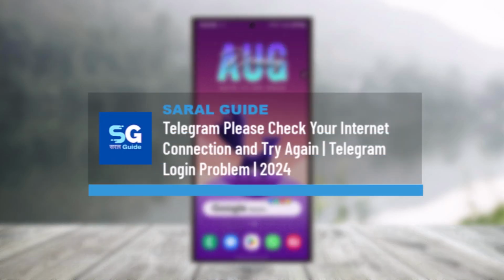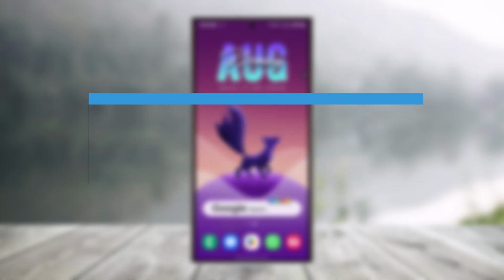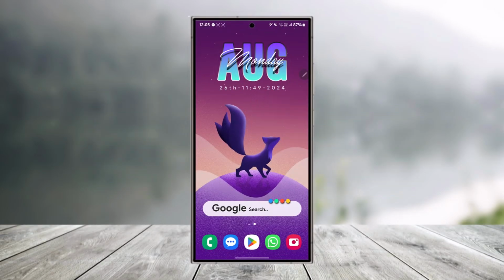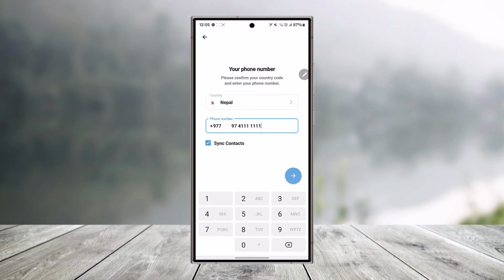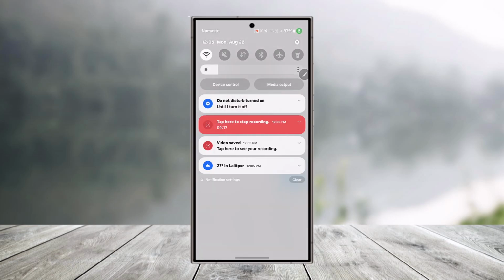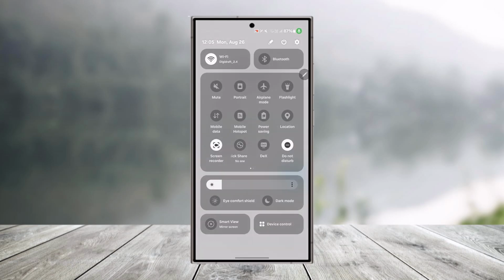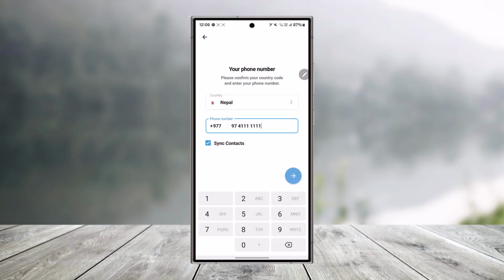Telegram Please Check Your Internet Connection and Try Again | Telegram Login Problem | 2024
➜ If you're encountering the "Please check your internet connection and try again" error when trying to log into Telegram, here are some steps you can follow to resolve the issue.

First, ensure that your internet connection is stable. This error often occurs due to issues with your Wi-Fi or mobile data. Check that your network is functioning properly, and if it isn’t, try reconnecting to your network or switching between Wi-Fi and mobile data.

If your internet connection is not the problem, the issue might be with the Telegram app itself. In this case, you can try the following troubleshooting steps. For iPhone users, uninstalling and reinstalling the Telegram app can resolve many issues. Simply delete the app from your device and reinstall it from the App Store.

For Android users, you should clear the cache and data of the Telegram app. To do this, long press the Telegram app icon and select the "App info" option. In the app info page, go to the "Storage" section and clear both the cache and data. This process can help reset the app and fix any issues causing the login problem.

After performing these steps, try logging into your Telegram account again. If the problem persists, you may want to check for any updates to the app in your device's app store and update it if necessary.

0:00 Introduction
0:02 Telegram login issue
0:05 Checking internet connection
0:11 Ensuring network stability
0:17 Troubleshooting app issues
0:27 iPhone users: Uninstall and reinstall
0:33 Android users: Clear cache and data
0:54 Conclusion
0:58 Final thoughts and video wrap-up